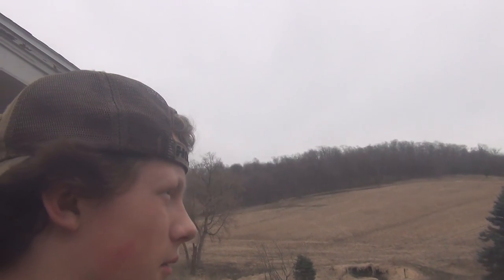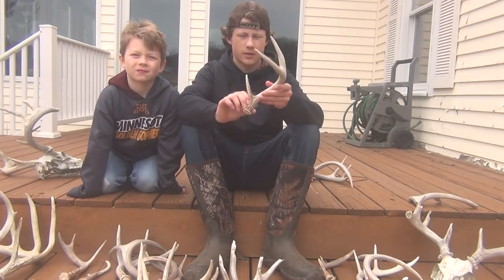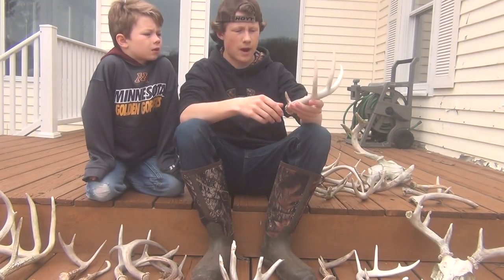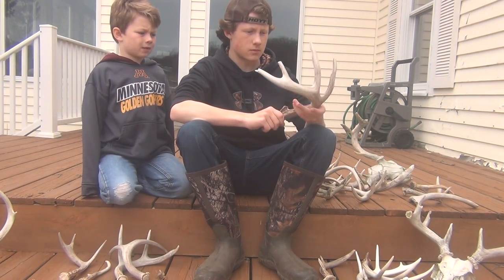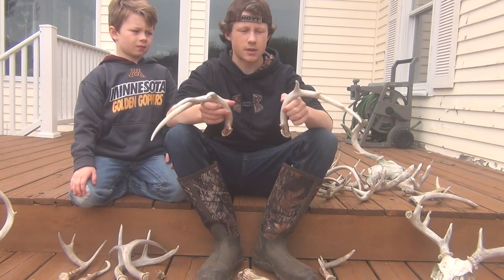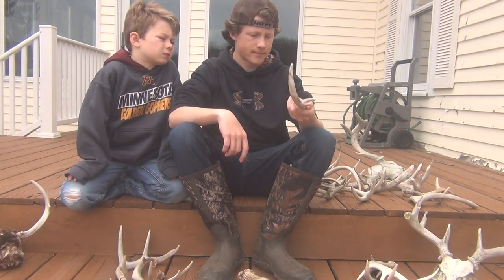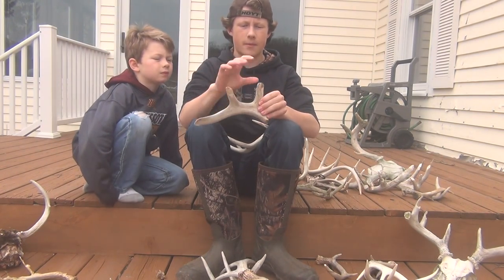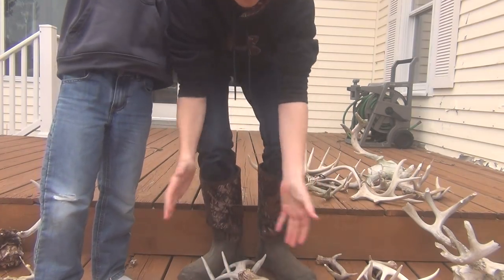2016-2017 Shed review.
Follow along us we wrap up the shed season and share some history we have with some deer.